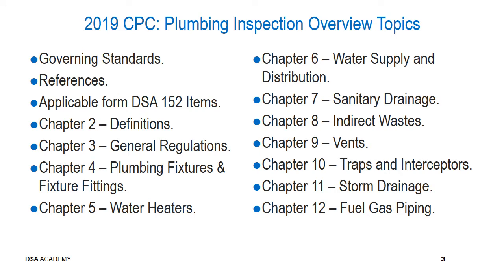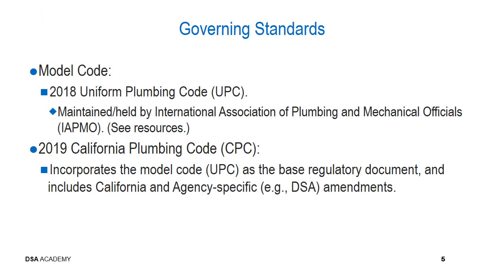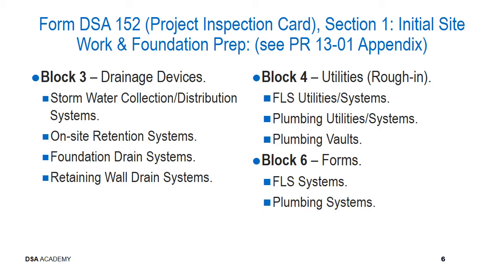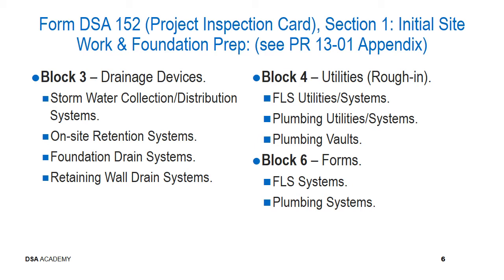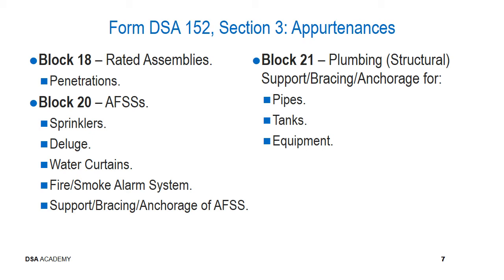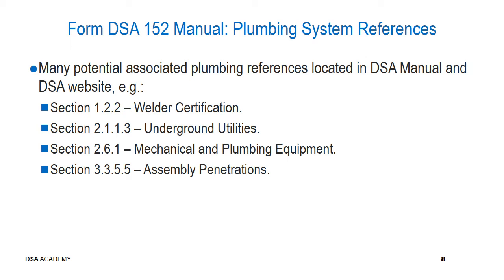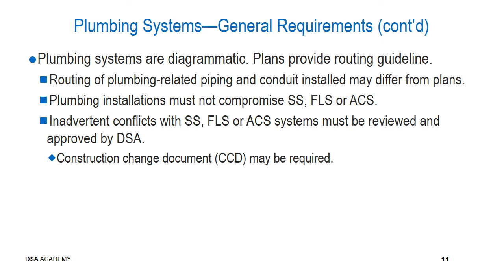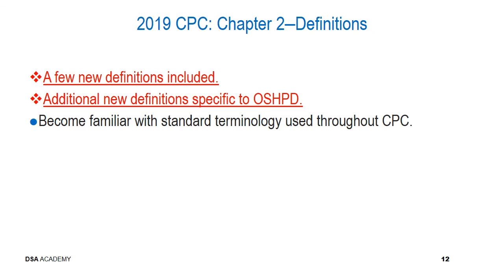Plumb PIO LMS Intro Gen jg 20 05 13